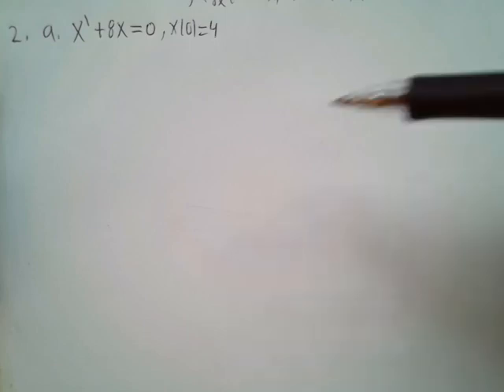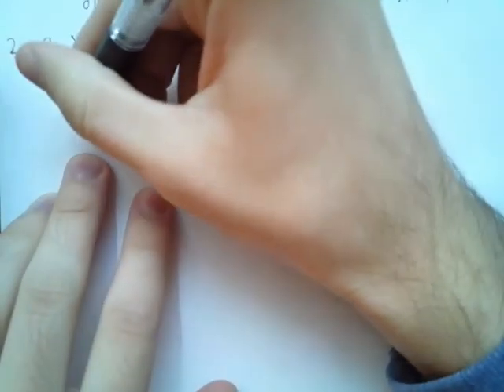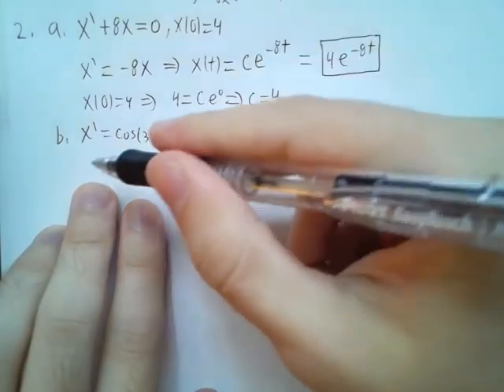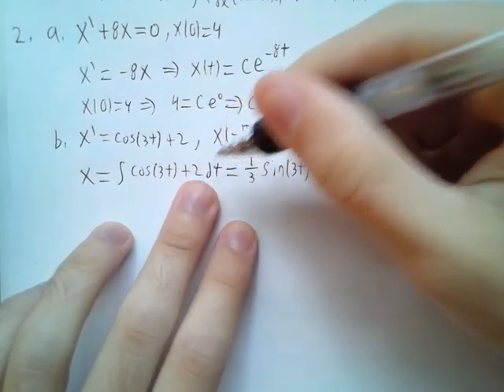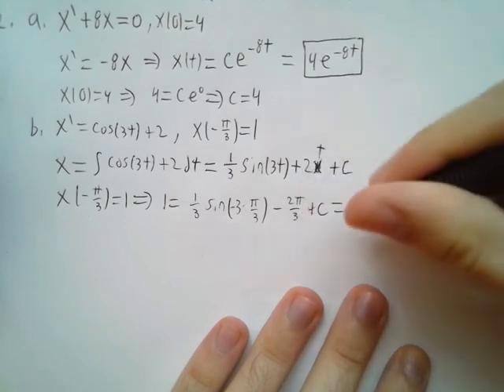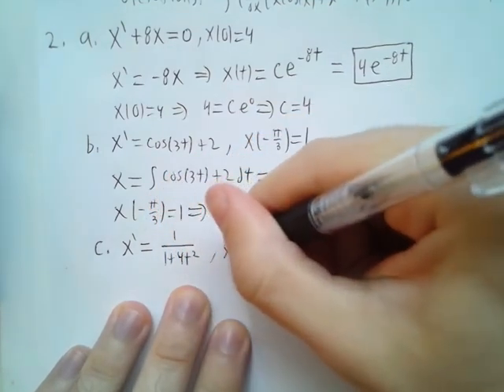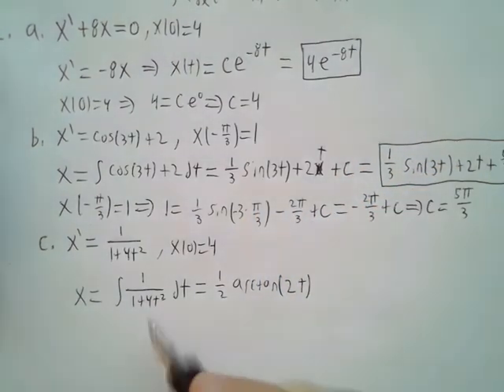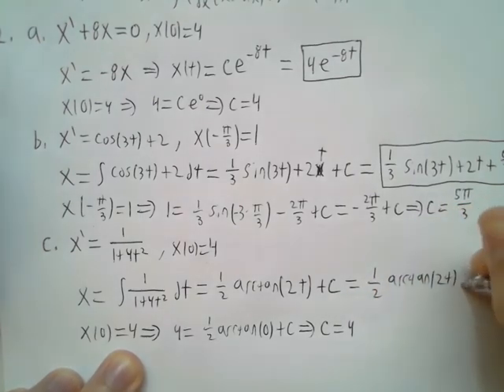HW_6_2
There is an arithmetic error in part b, c should be 1+2pi/3.